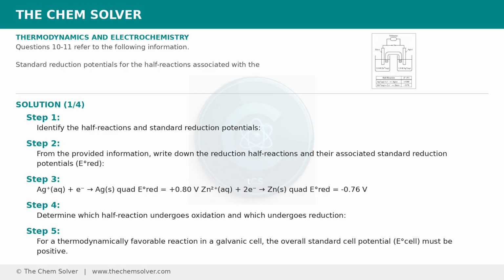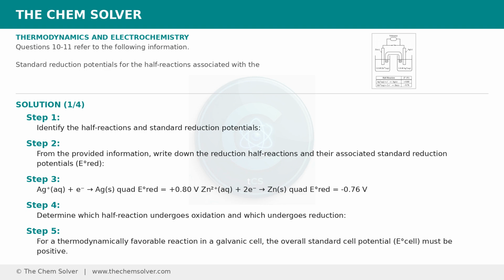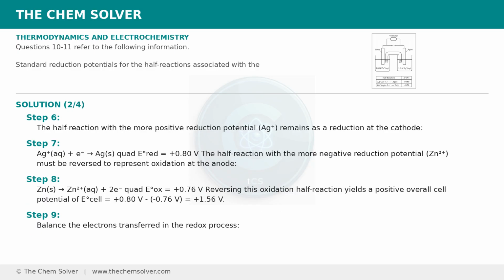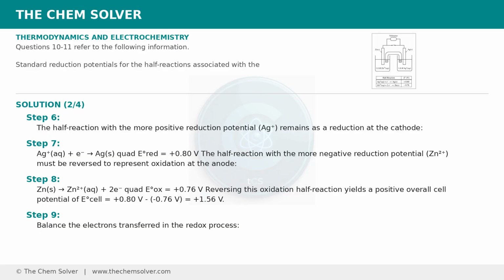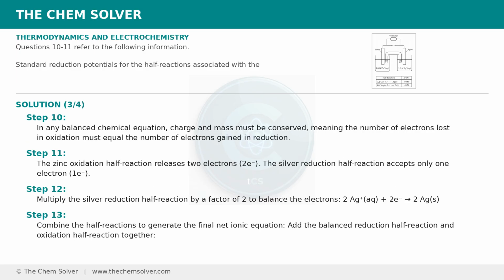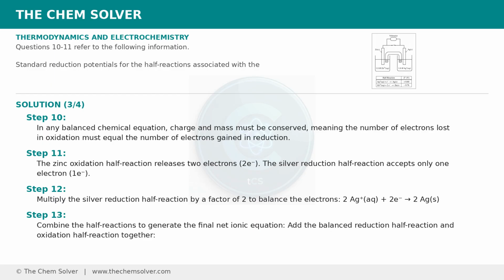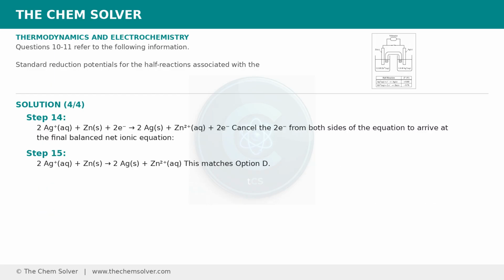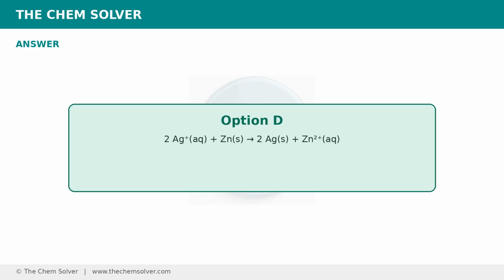AP Chemistry 2019 Q10 — Electrochemistry | Free Practice + Solution